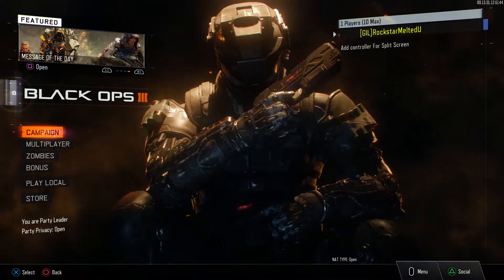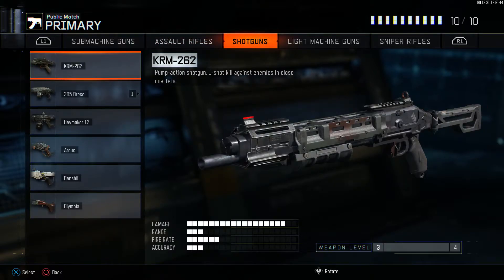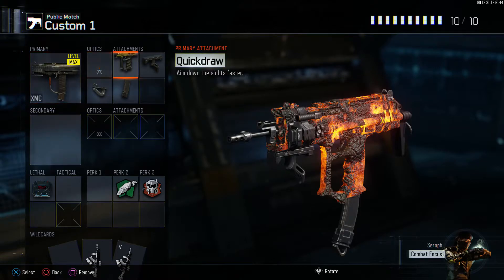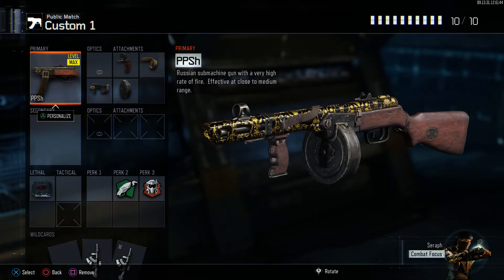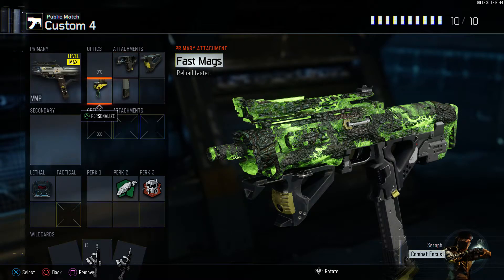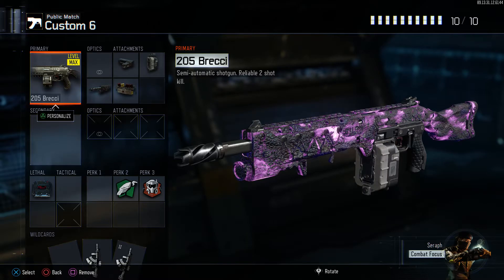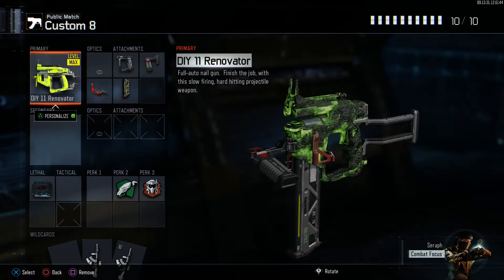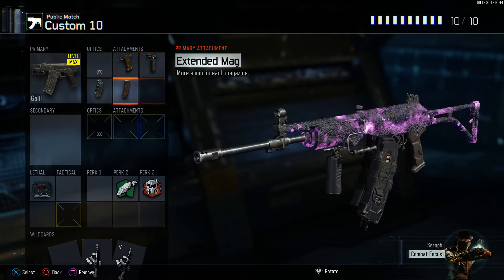Top / Best Class Setups & My Stats on Black Ops 3!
Here are my TOP CLASS SETUPS I use on Black Ops 3. Let me know your best classes & what class I should use in the next video in the comment section!

De-Atomizer Strikes Sweaty Gameplay Nuclear Medal Long Killstreaks 100 Kills 200 Kills 300 Kills Brutal Unstoppable Live Pro Pubstomp Pubstomper How To Nuclear Easy Nuclear Nuked Out Nuke Class Setup Hardcore TDM Kill Confirm Domination Core